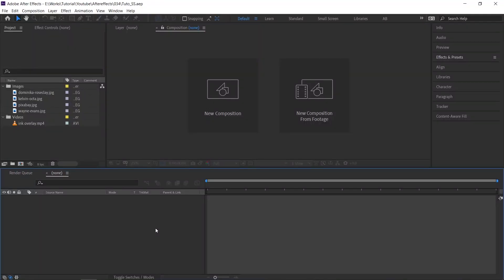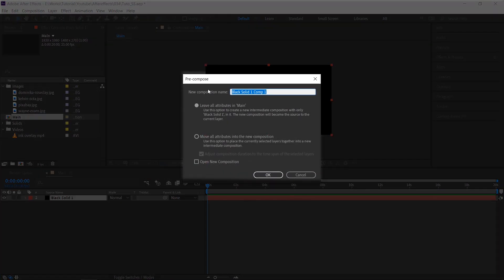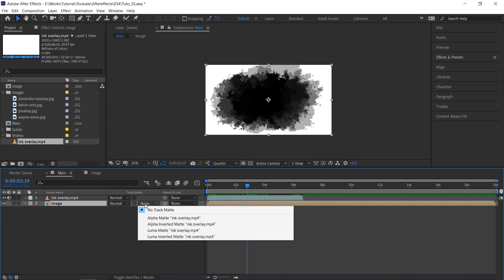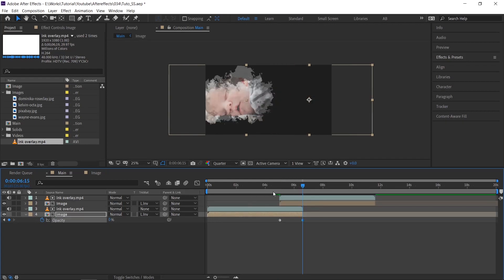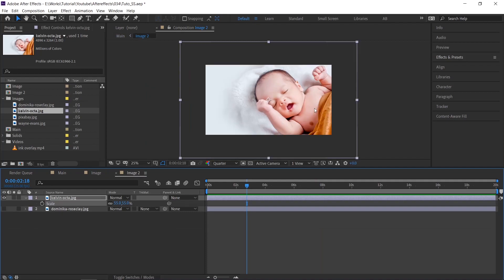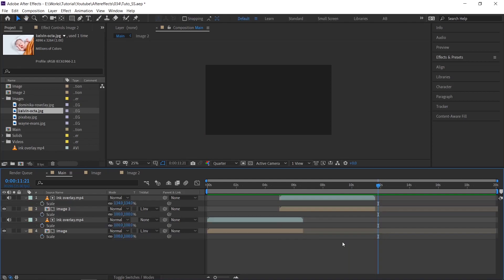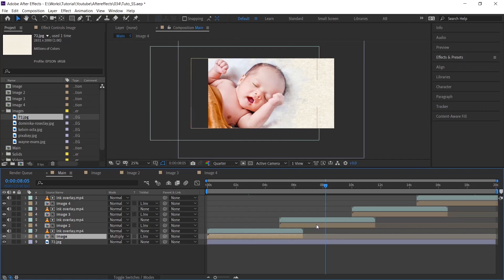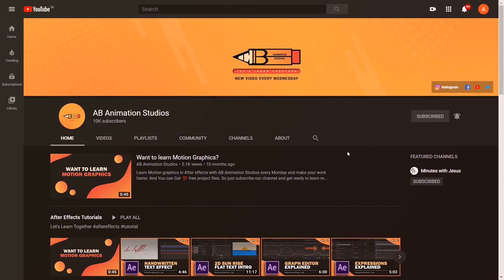How to create Ink splatter slideshow | After effects Tutorial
Hey everyone, In this tutorial we are going to create Ink splatter slideshow. Please watch it completely. Happy Learning!!!

Shortcuts to create Layers ⚙
► Create a comp - ctrl + N
► Create a solid layer - ctrl + Y
► Create a adjustment layer - ctrl + Alt + Y
► Create null object - ctrl + alt + shift + Y

Shortcuts to Align Anchor point ⚙
► Bring anchor point to the center of the object - Ctrl + Alt + Home
► Bring an object to the center of the comp - Ctrl + Home

► Position - P
► Scale - S
► Rotation - R
► Opacity - T
► Effects - E
► Keyframes U

Expressions 👨‍💻
► time*100 or time*50
► loopout ('pingpong')
► wiggle (2,5) / (0.2,50)

Learn how to make clean YouTube channel intro in after effects

Learn Motion graphics in After effects with AB Animation Studios and make your work flow faster. If you are struggling in motion graphics or in after effects please mention in the comment section below and we will help you with it. Let's learn together...